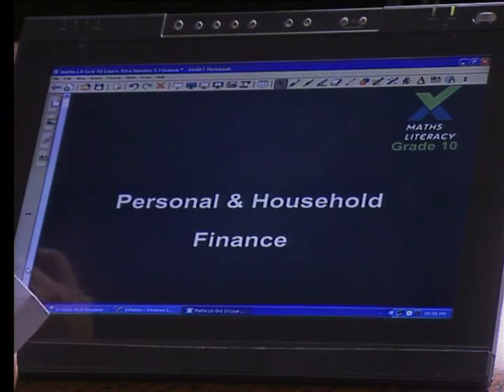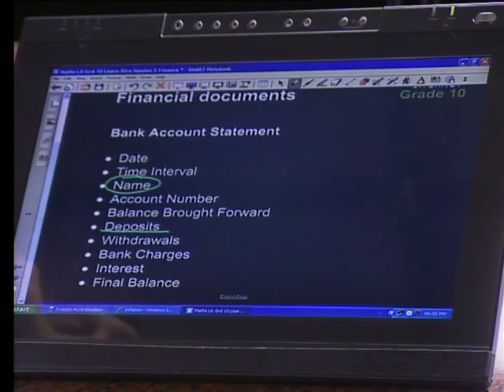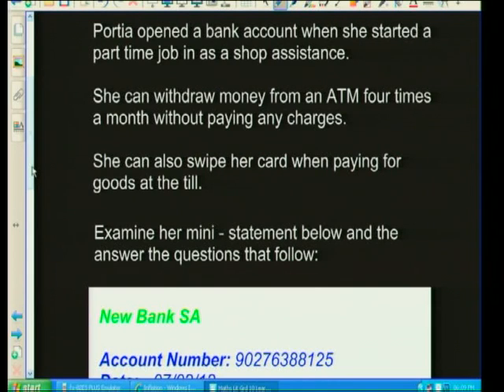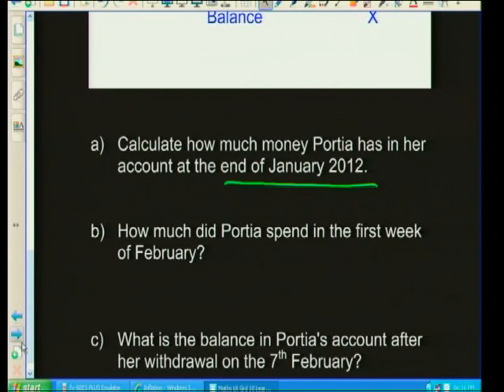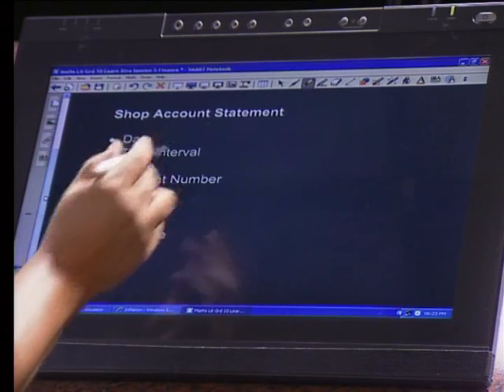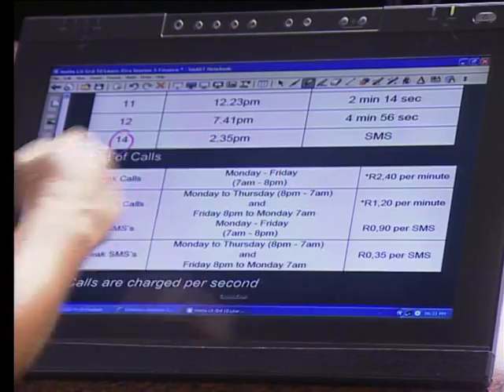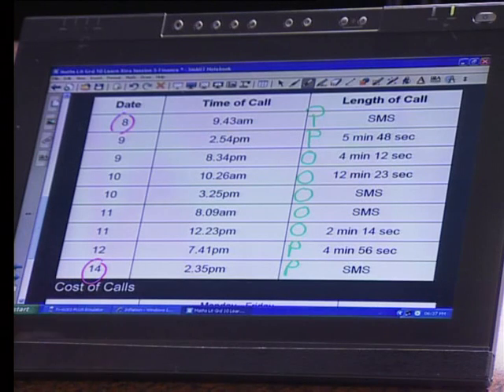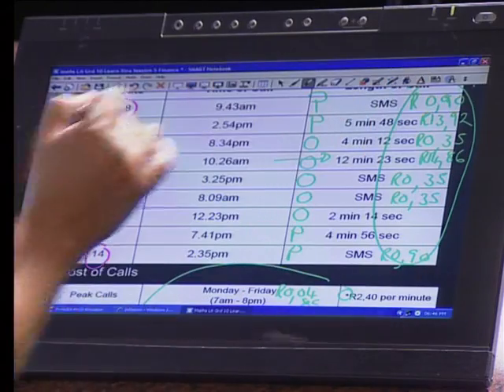Finance:Income And Expenditure (English)